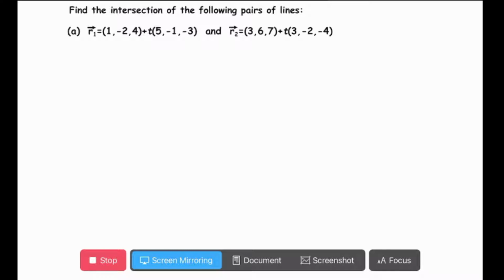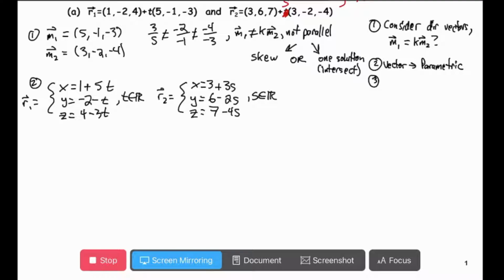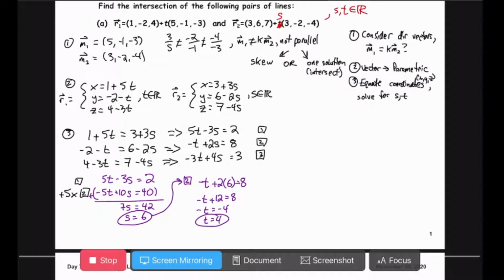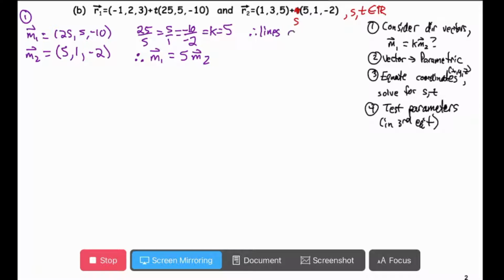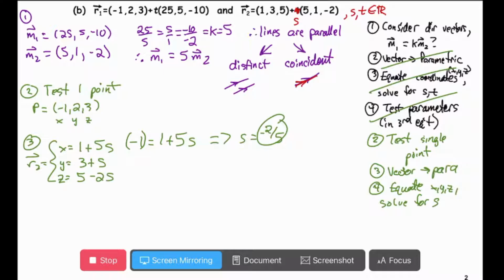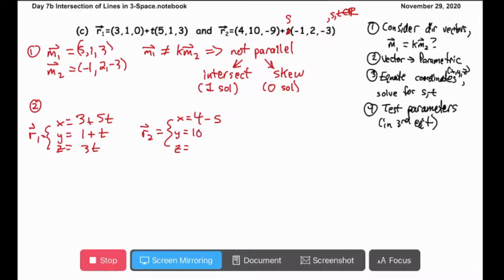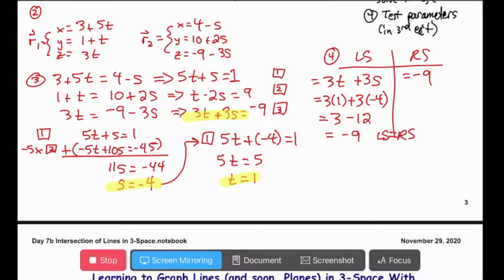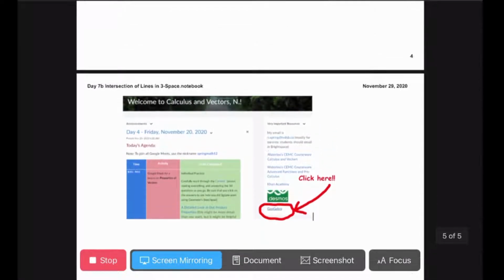Day 7b - Intersection of Lines in R3